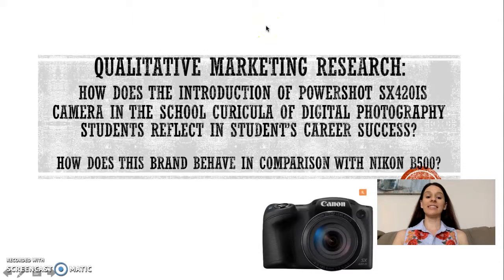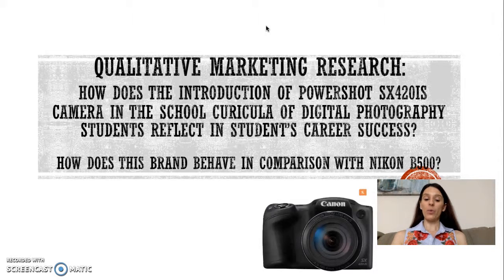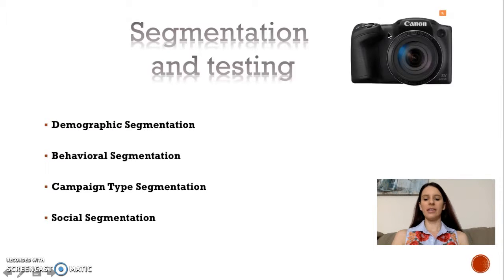Segmentation and testing